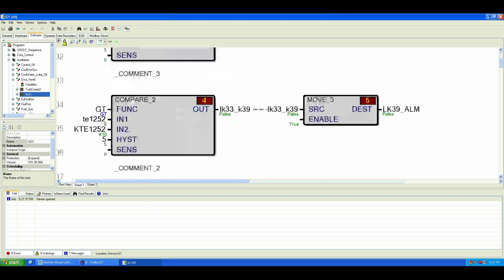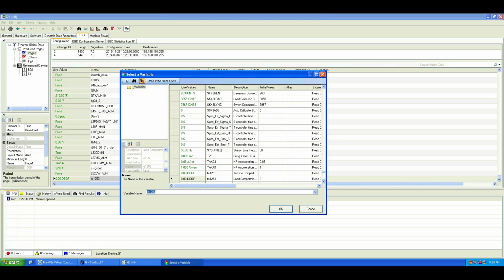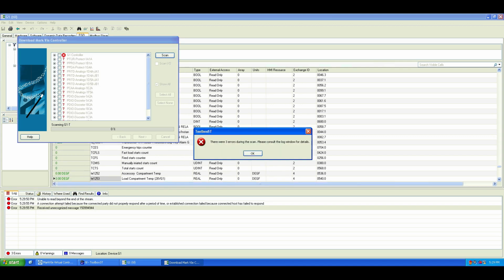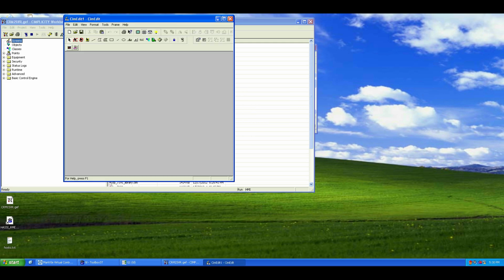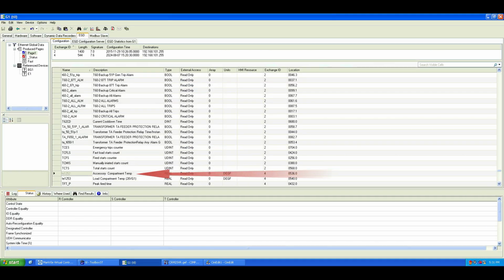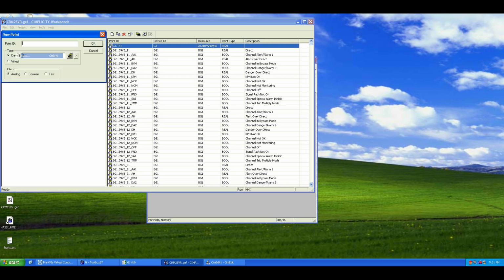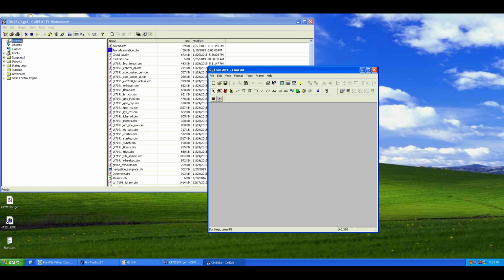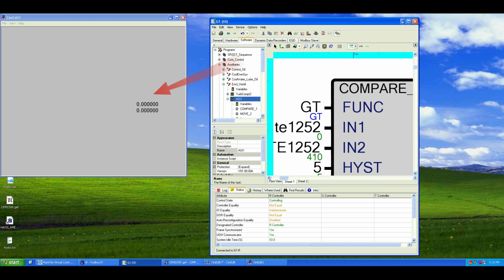Add Live Signals to CimView from ToolboxST (Mark VIe Control Simulation)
In this tutorial, we dive into a valuable skill for turbine control engineers: how to display new or hidden variables from GE’s Mark VIe simulation into the Cimplicity HMI using ToolboxST and EGD configuration.

Whether you’re using the free Mark VIe simulation from this channel or working with real systems, this step-by-step guide shows how to broadcast variables like TE1252 and TE1253 through EGD Produced Page 1 and visualize them on a live CimView screen. Perfect for anyone learning SCADA integration, GE gas turbine control, or Cimplicity customization.

We also demonstrate live forcing of values and explain how to work in both dynamic and restarted project modes. If you're interested in learning more about SCADA, OPC servers, historians, alarms, or programming with SFC and Ladder in the Mark VIe system — subscribe and explore the rest of the channel!

👉 Download the free simulation — link in the comments.